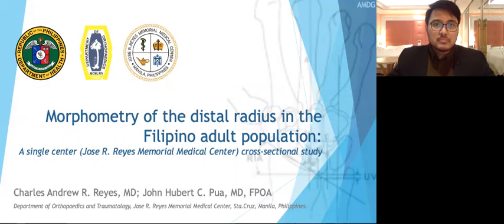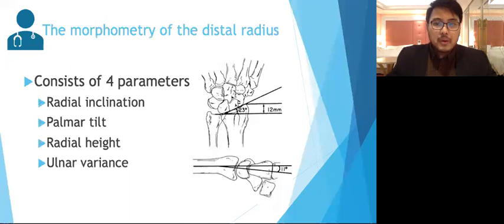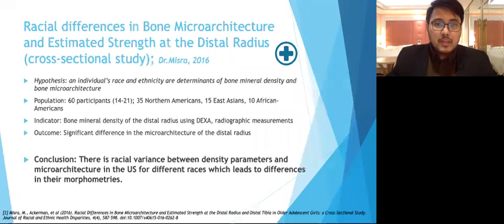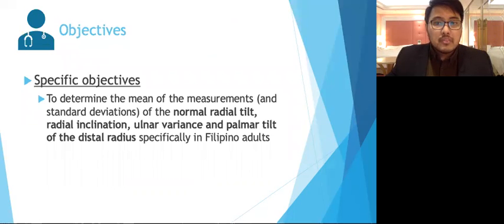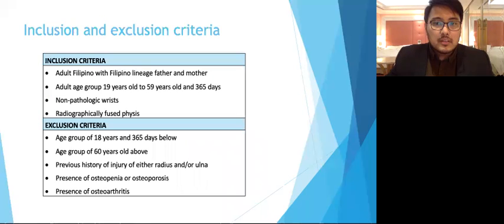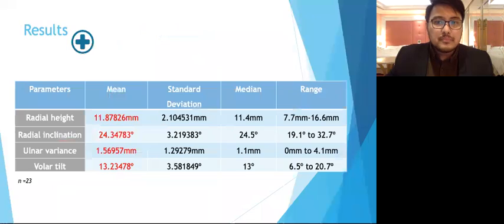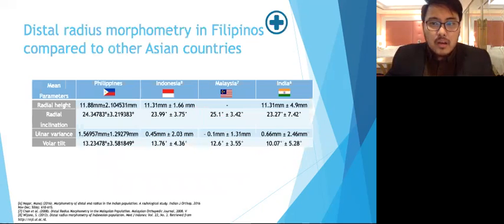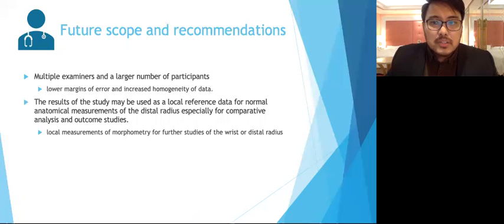4 RRF Dr Charles Andrew Reyes